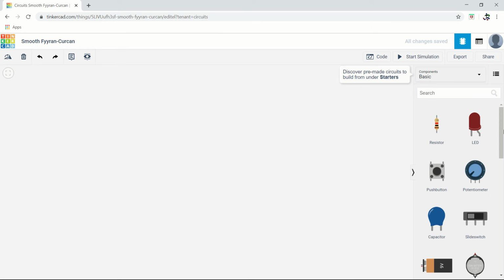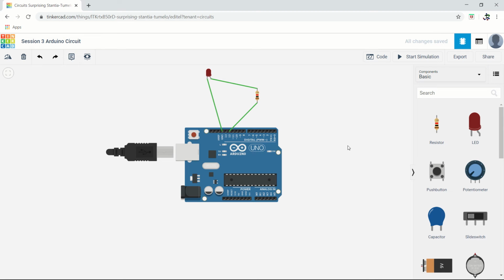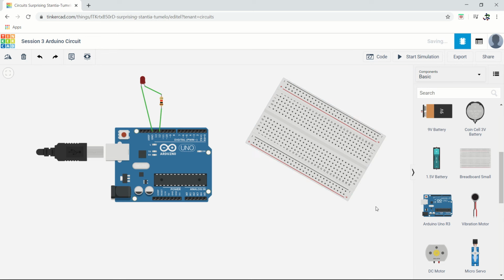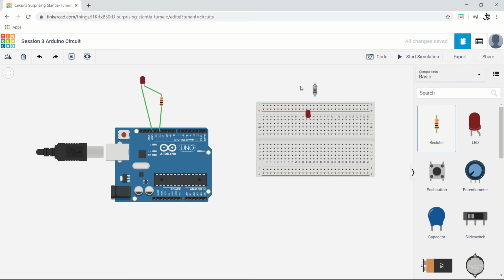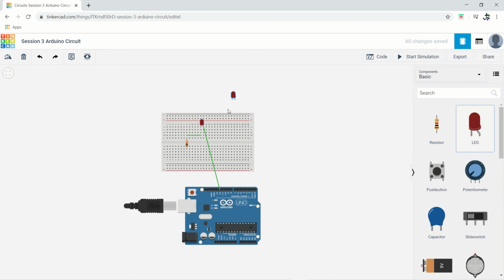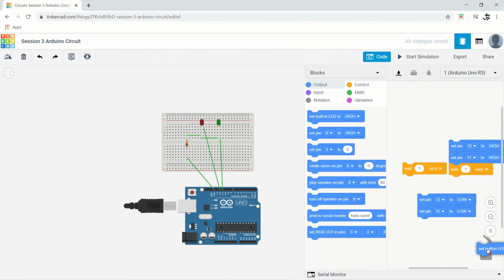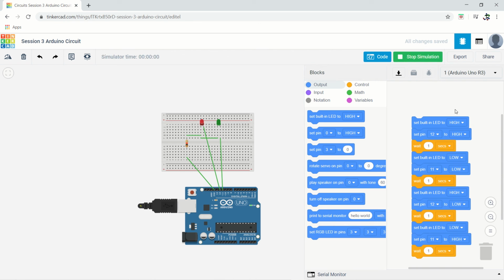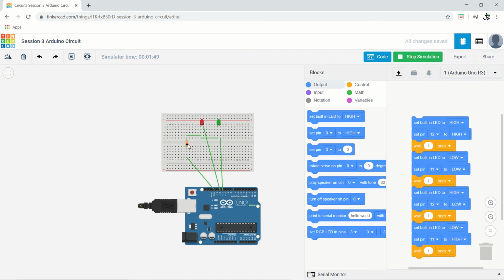Learning Basics of Arduino Uno - Episode 3 - Dinesh Singhvi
Learning Basics of Arduino - Episode 3 - Dinesh Singhvi

To buy all the Robotics Kit materials

IBA The Robotized World is the Robotics Training Center for all the enthusiastic students who are interested to make innovative projects with basic concepts and understanding.

Dinesh Singhvi has graduated in Electrical Engineering from NIRMA University Ahmedabad. He has Industrial Experience of 6 Years and works towards bringing Industrial Real Life Technology to Children. He has great experience in building edtech companies in the Robotics field. He has developed 5 offline Robotics Training Centre for kids in prime cities of Gujarat. He built 2 successful businesses in Edtech with Robotics and Automation for kids.